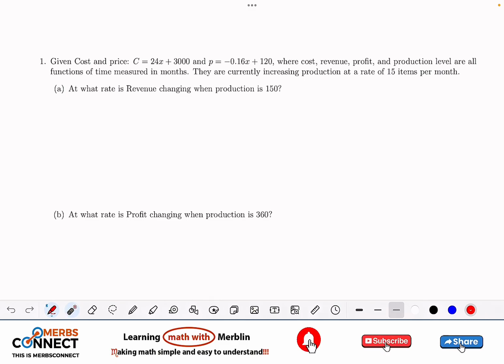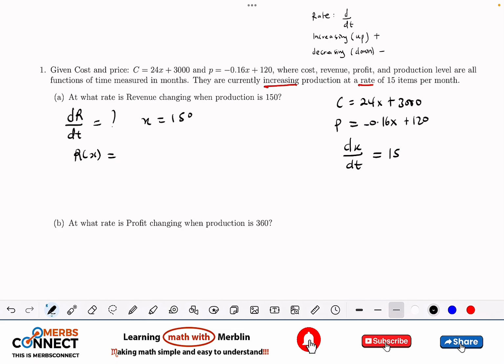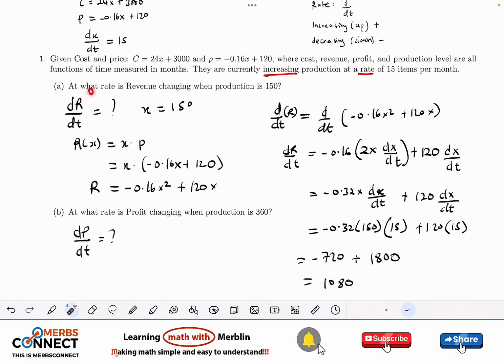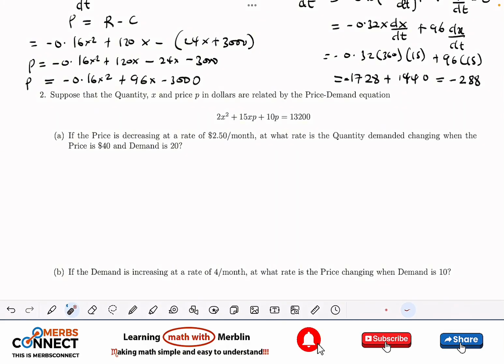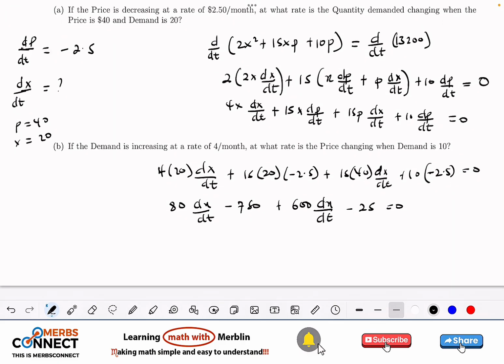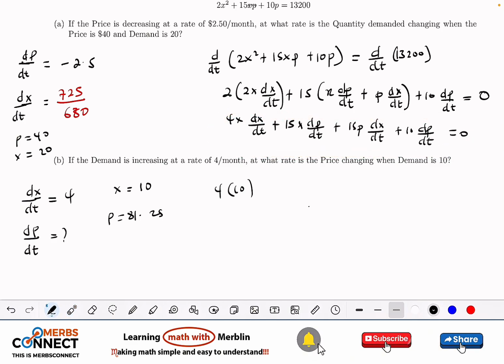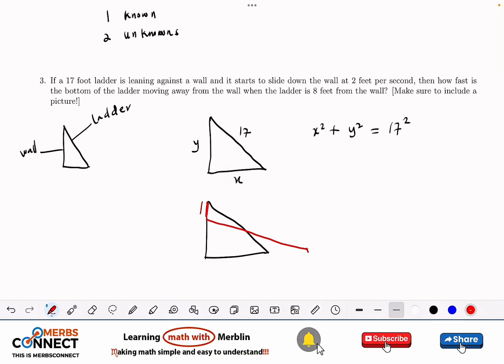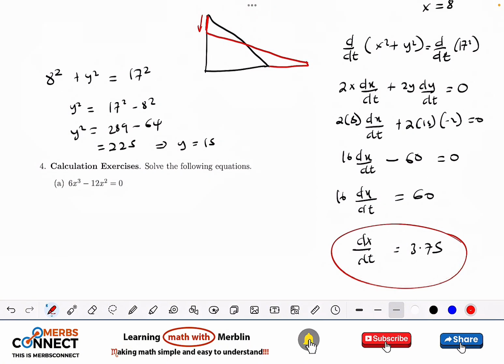Related Rates | Step-by-Step Problem Solving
Learn how to solve Related Rates problems step by step! 🚀 These types of questions appear frequently in calculus exams and real-world applications.

📌 What You’ll Learn:
✔️ Understanding the concept of Related Rates
✔️ How to use implicit differentiation to find rates of change
✔️ Step-by-step problem-solving techniques with examples

Perfect for students preparing for exams or anyone looking to strengthen their calculus skills!